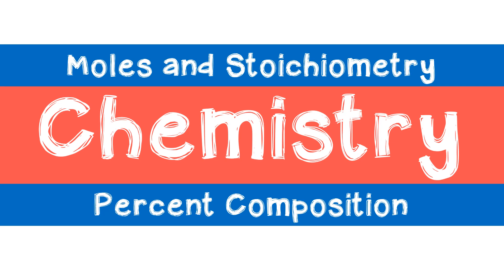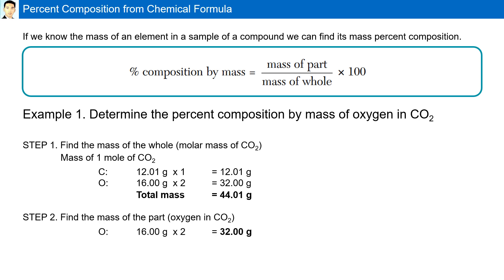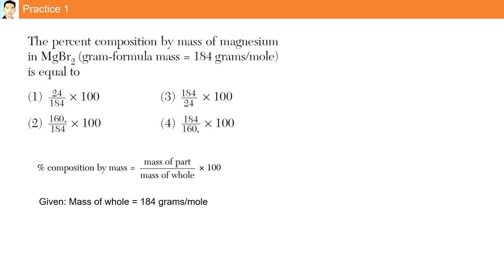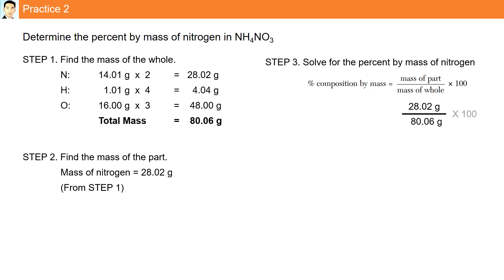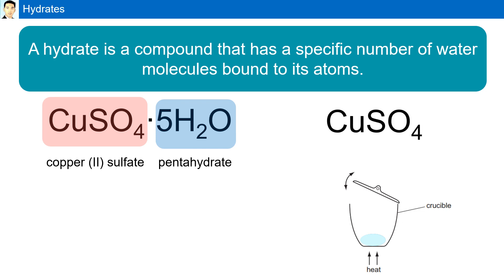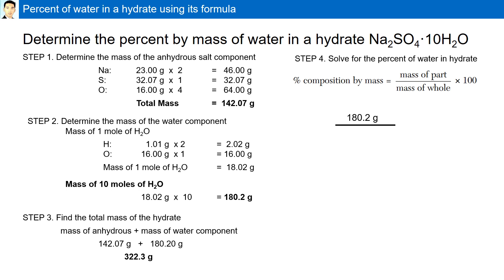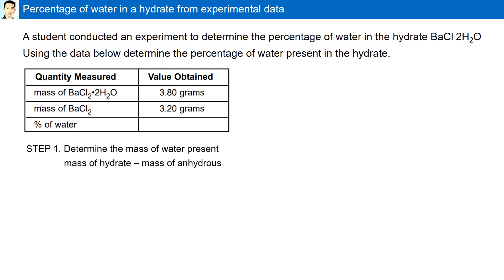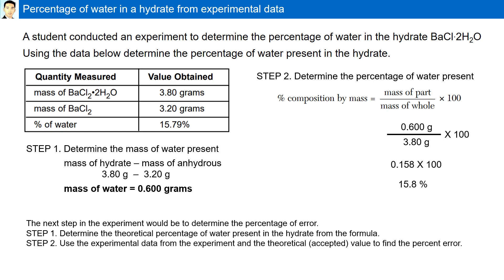7.4 Percent Composition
Percent Composition